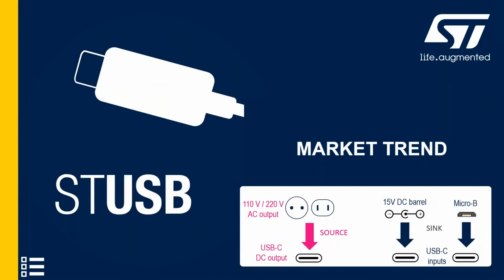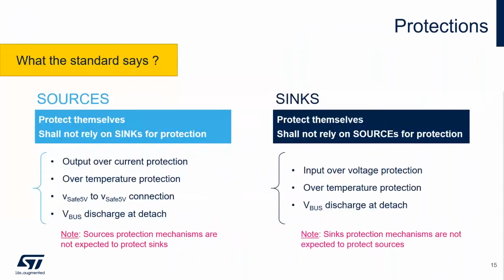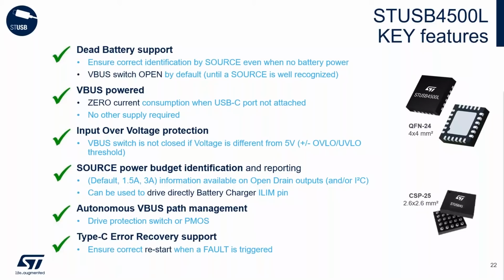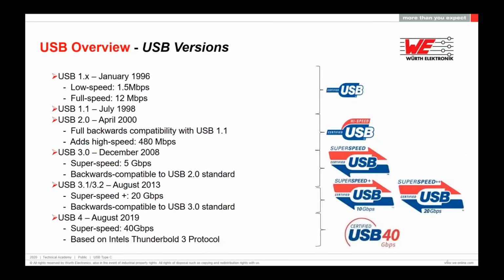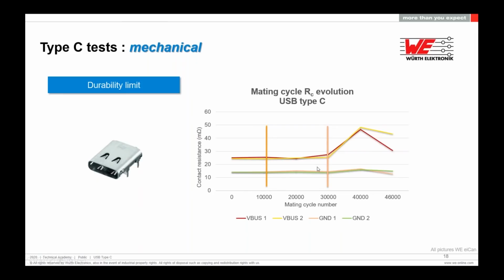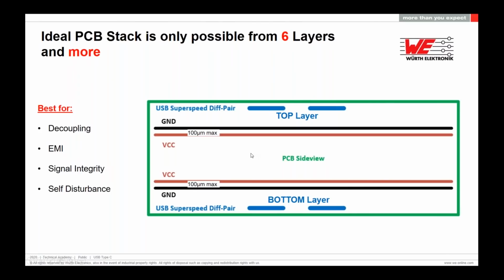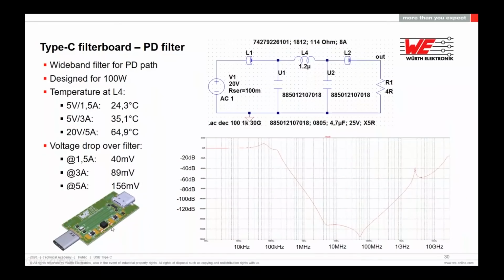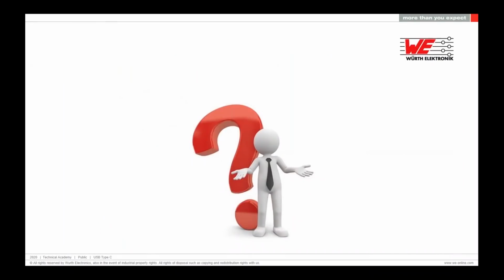Würth Elektronik Webinar: Migration to USB-C - How to meet EMC standard, effective protection and...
As latest USB-C specification supports both state-of-the art data speeds (up to 40 Gbps) and high power transfer (up to 100W), several design concerns must be addressed. On one hand, the presentation outlines the components needed to protect USB 3.x/USB 4 devices and attenuate EMI that may cause the device to fail EMC testing. On the other hand, it addresses migration risks, protection concerns and share design guidelines for a clean power sinking device implementation guaranteeing both safety and Interoperability.